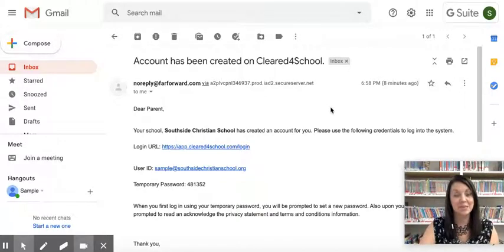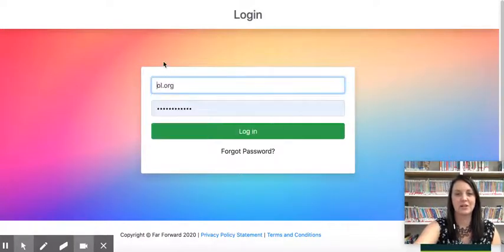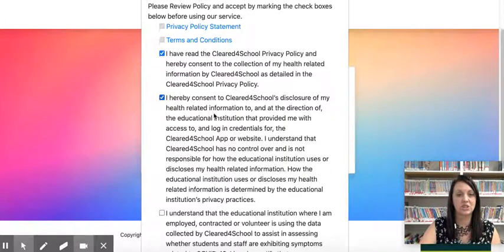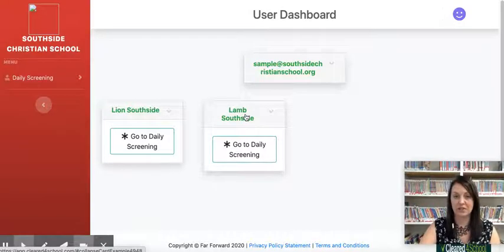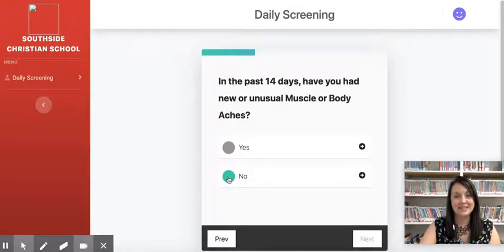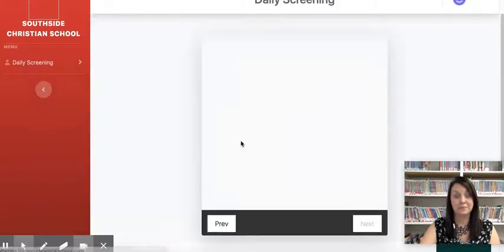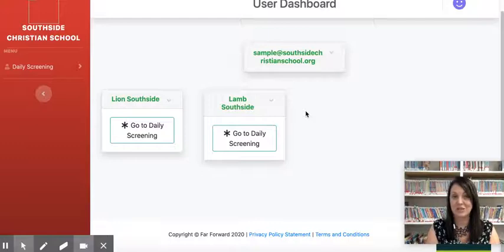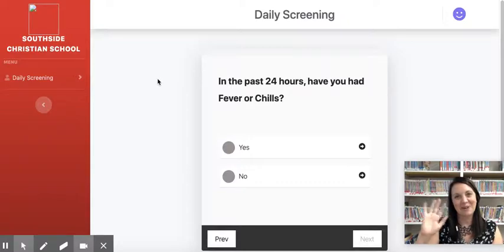Cleared4School Program - Daily COVID Screening Checkin Program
Learn how to login to our COVID screening program - Cleared4School

This process will need to happen every day the student is going to come to school for on campus learning